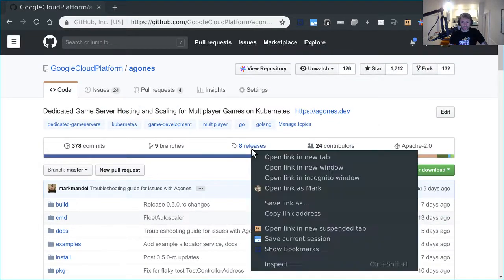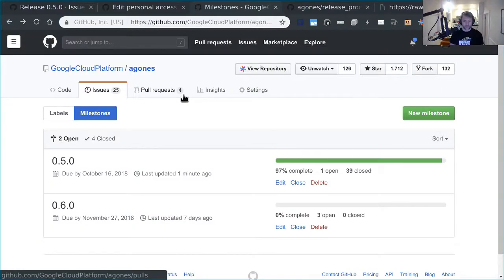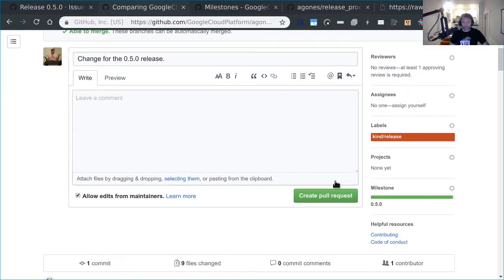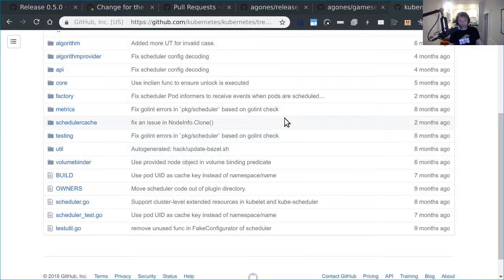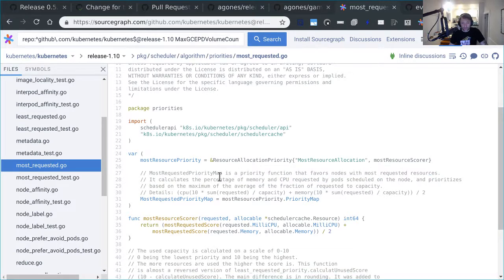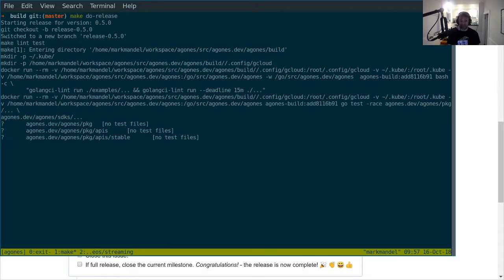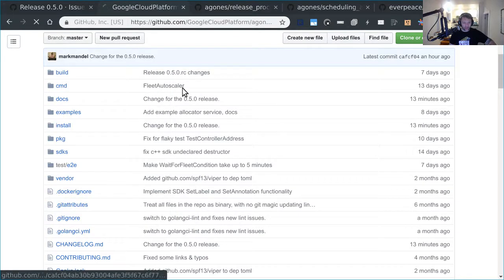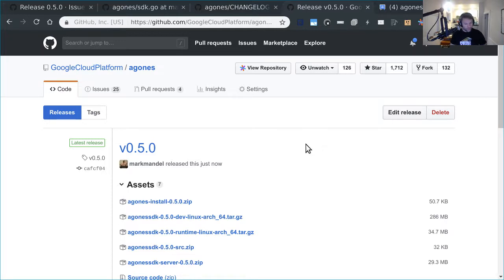Agones Development: 0.5.0 Release Party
Interested in how releases are done for Agones This is the episode for you. While waiting for builds and approvals to happen, we also dig into the Kubernetes scheduler!